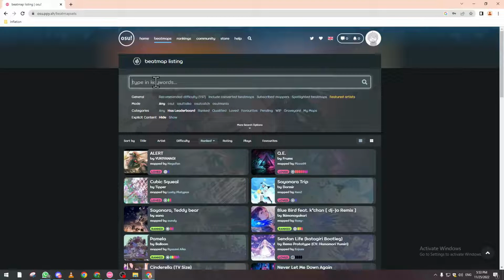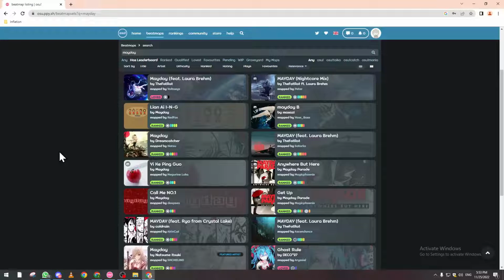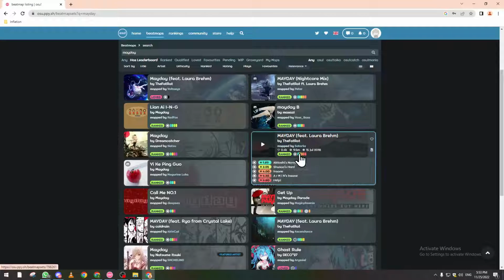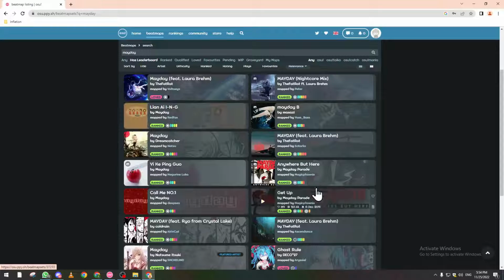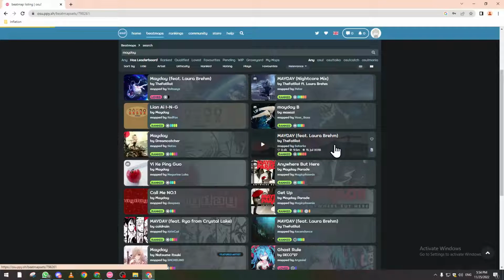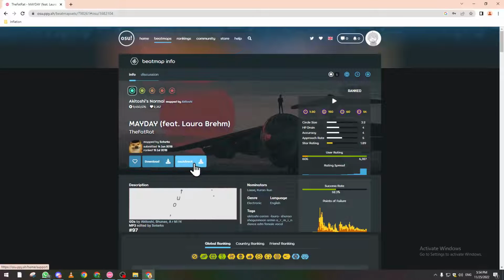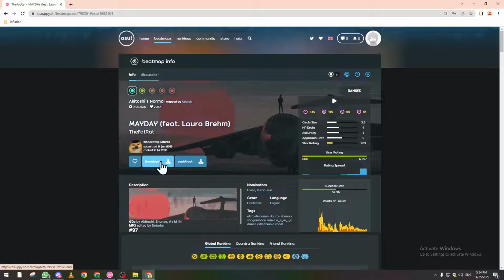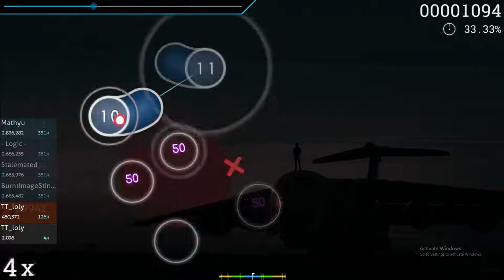How To Install Beatmaps In Osu! Tutorial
Today I show how to install beatmaps in osu! tutorial,osu tutorial,osu! tutorial,osu beatmaps